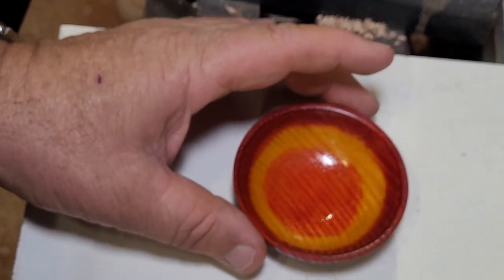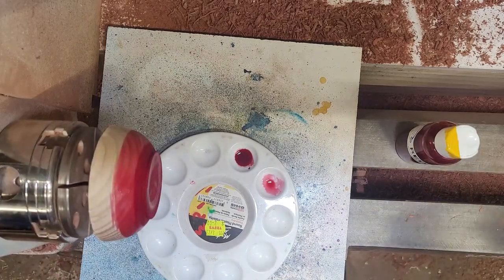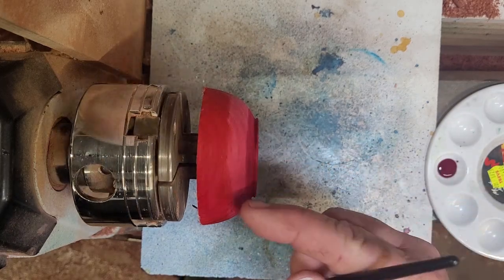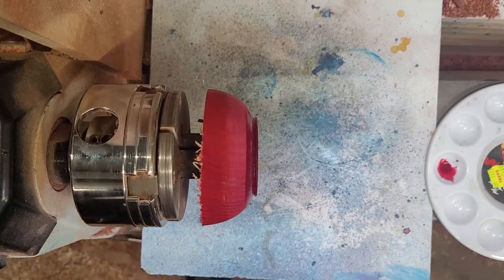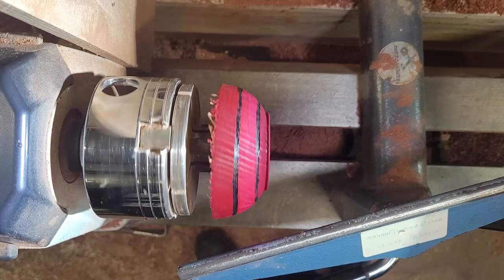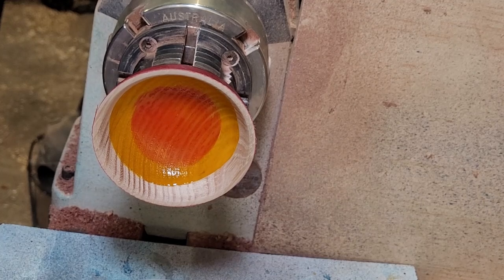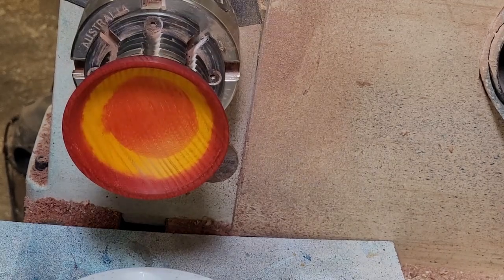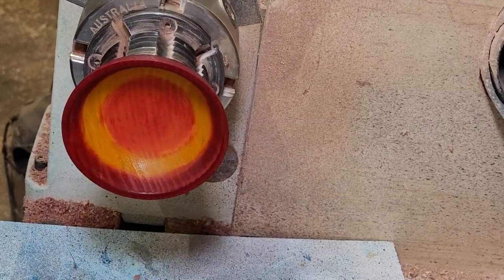Sid does some colouring, Workshop Wednesday, SalisburyCrafts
Jason at Salisbury Crafts sent me some of his colours to try, in this video I apply some of the colours to a small bowl with a brush  @SalisburyCrafts-au